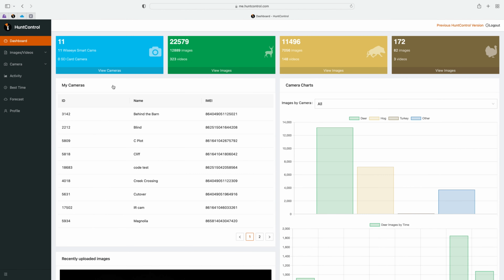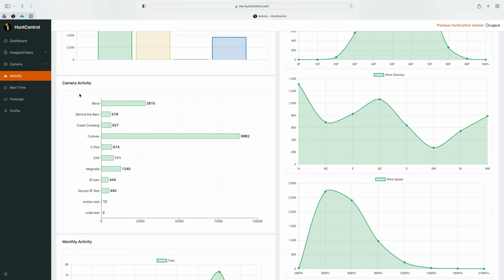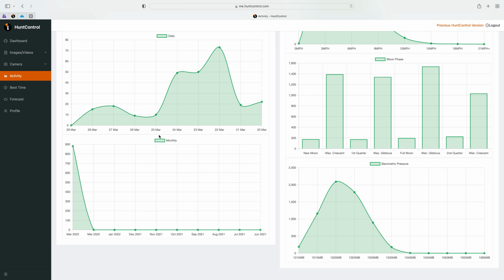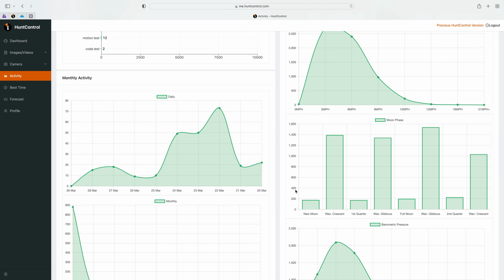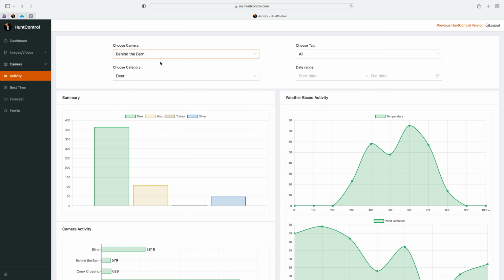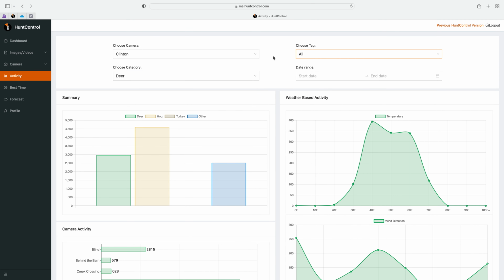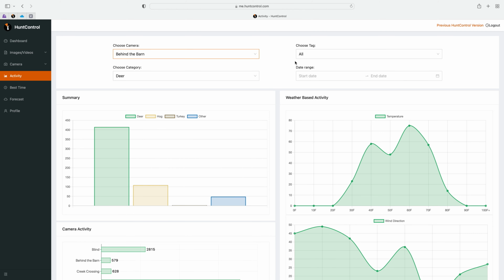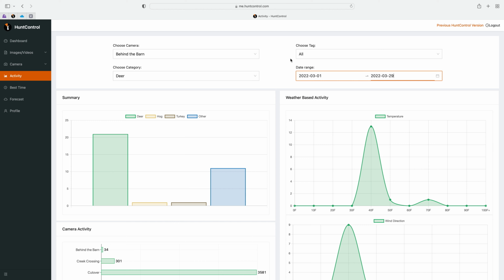HuntControl 101 | Activity Charts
Learn how to pattern animal movements with HuntControl and the activity charts. As your SmartCam takes pictures of animals, HuntControl automatically creates charts based off of the activity from the SmartCam and the weather at the time the picture was taken. From there, you can view these charts and filter charts down to individual cameras, camera groups, categories, tags, and dates. The charts created include: Temperature, Wind Direction, Wind Speed, Time of Day, Moon Phase, and MORE!

00:00 Intro
00:17 Explaining the Charts
02:09 Filtering by Cameras
02:46 Filtering by Camera Groups
03:02 Filtering by Category
03:20 Filtering by Tags
03:59 Filtering by Date Ranges
04:41 Ending